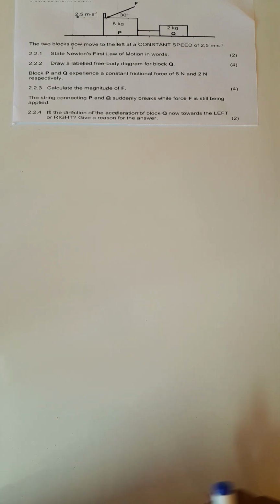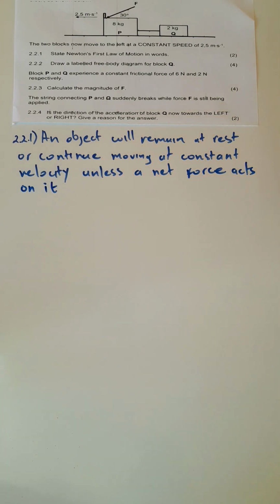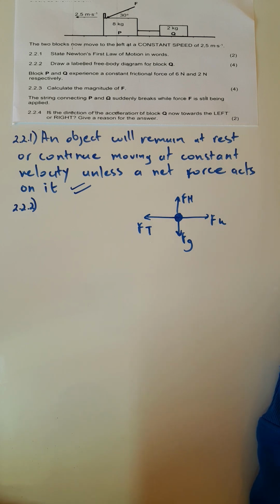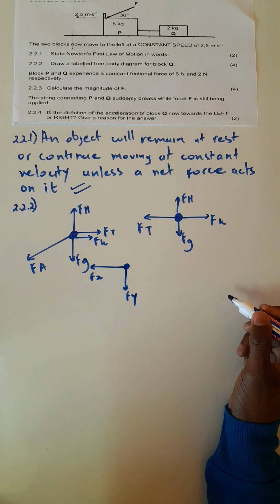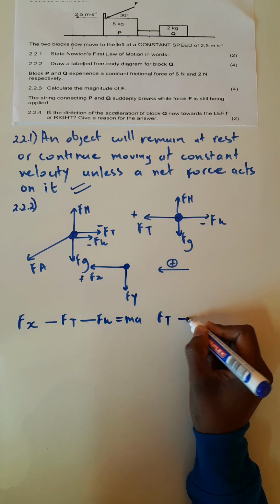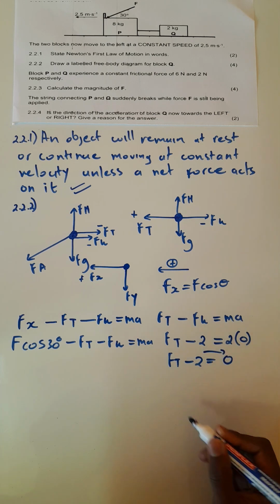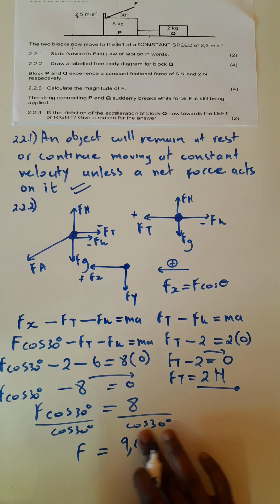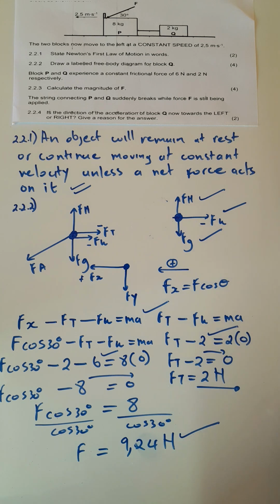Q8: CONSTANT VELOCITY. SOLVE FORCE